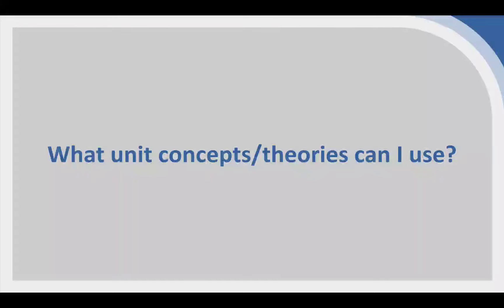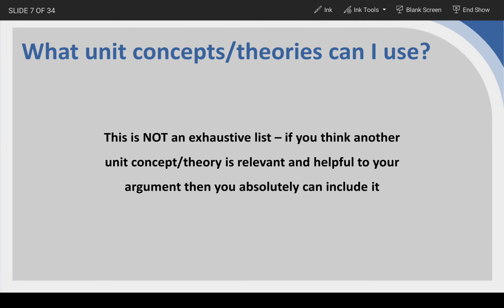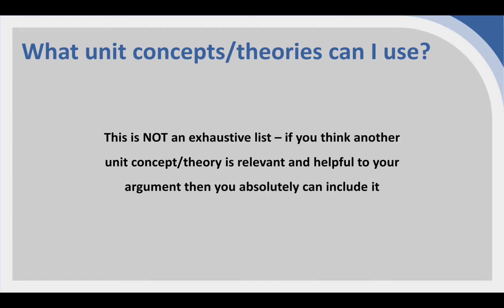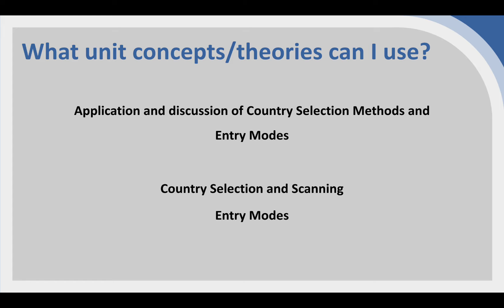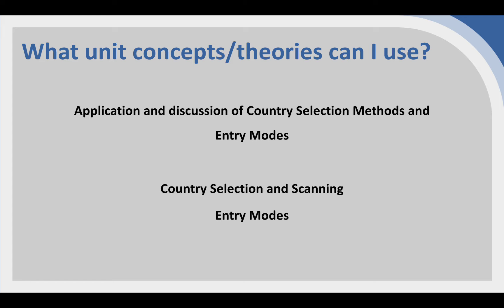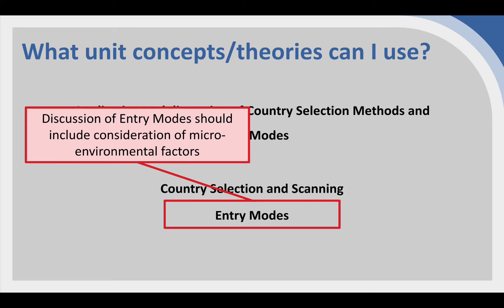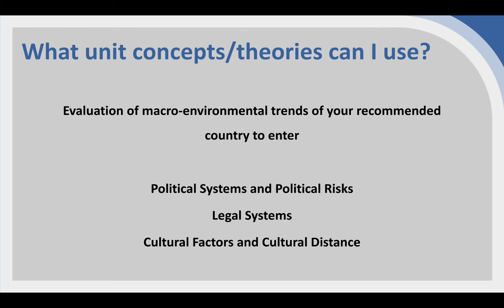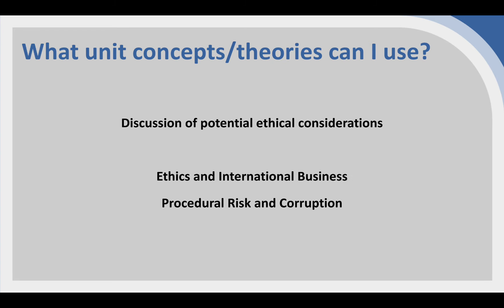BSS071-3 A2 Unit Models, Concepts and Theories